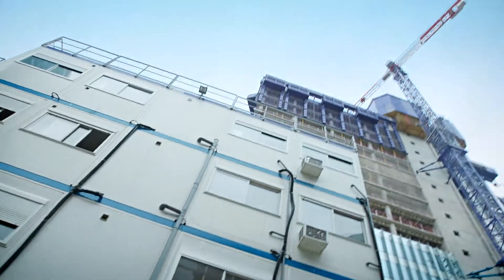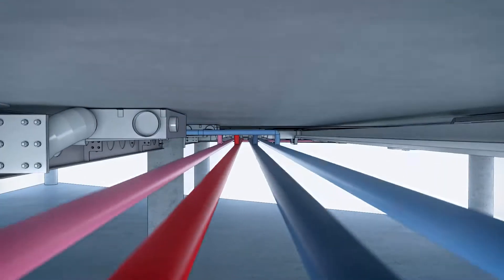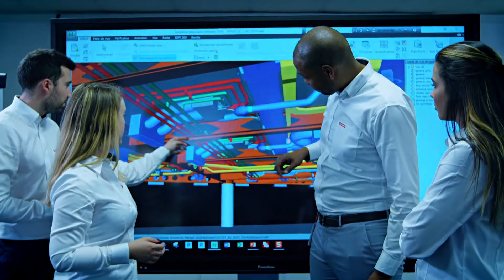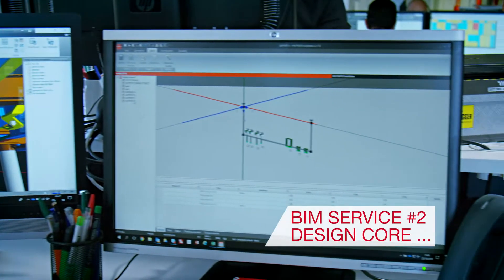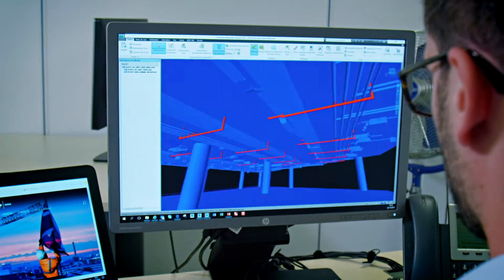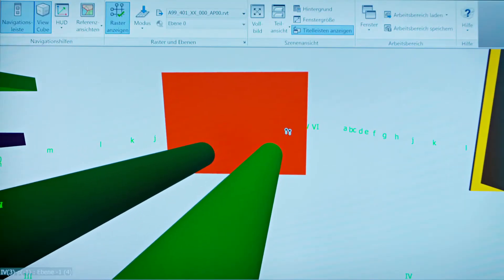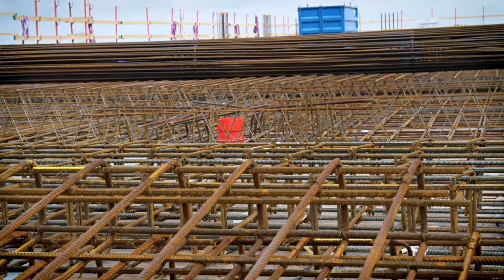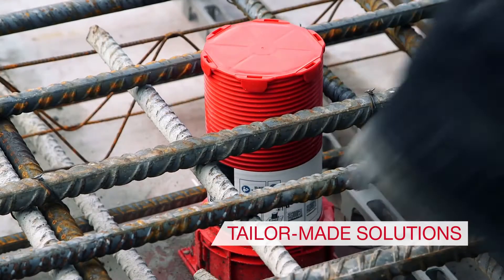Hilti BIM services for MEP introduction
Discover the latest in services with the Hilti BIM equipment and services. Stay ahead and keep thinking forward with this solution: